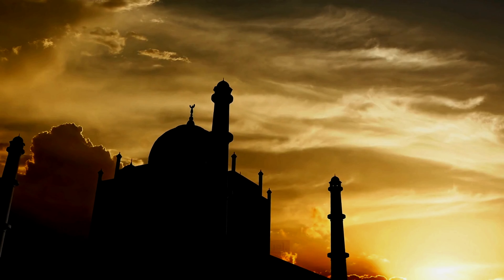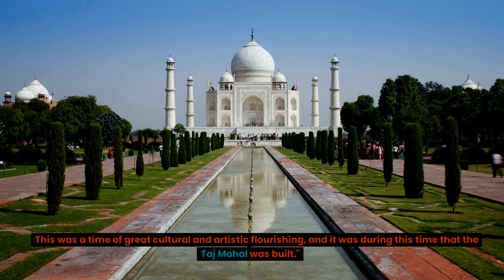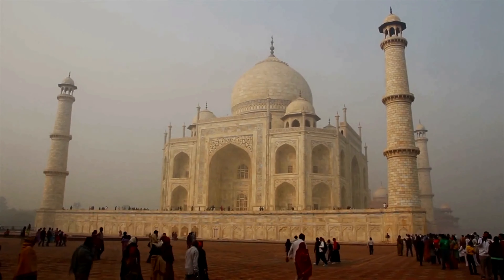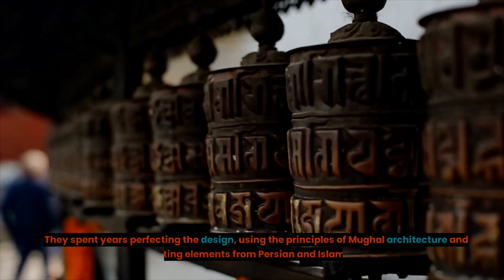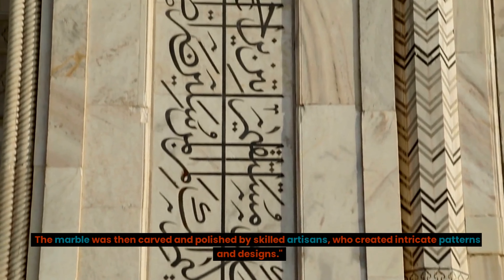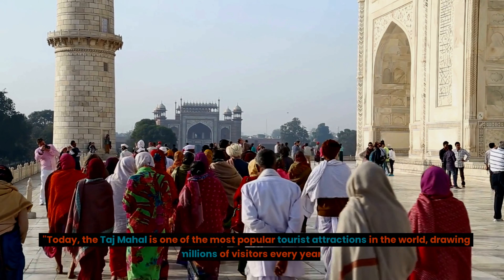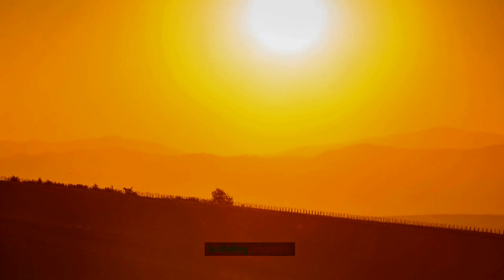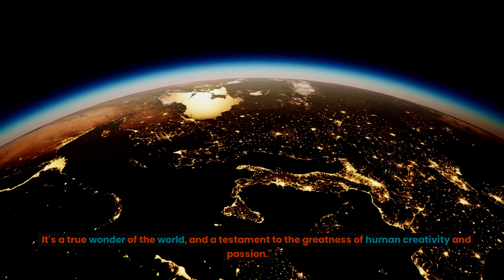TAJ MAHAL | ARCHITECTURE | HISTORY | STORY | by ZERO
Step into the breathtaking world of Mughal architecture with our immersive tour of the Taj Mahal! Explore the intricate design details and rich history behind this world-renowned wonder as we take you on a journey through time. Get ready to marvel at the sheer beauty and grandeur of one of the most iconic structures in the world.